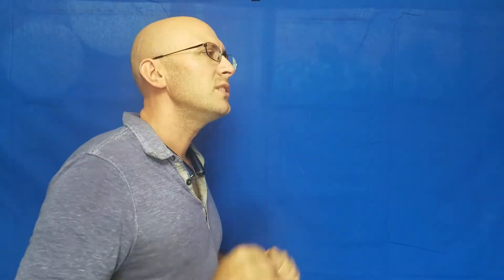Nagg's Joke from Endgame by Samuel Beckett | Monologue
At the end of the world, Nagg tries desperately to cheer up his depressed wife by telling a joke he's told a thousand times.
This is that joke, expressed in a monologue.

Here is a link to the play, Endgame by Samuel Beckett